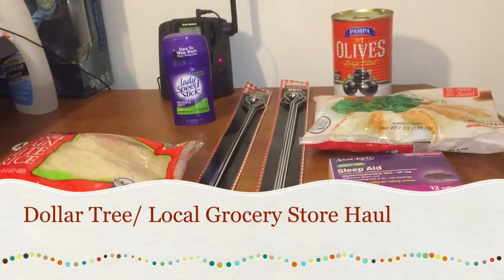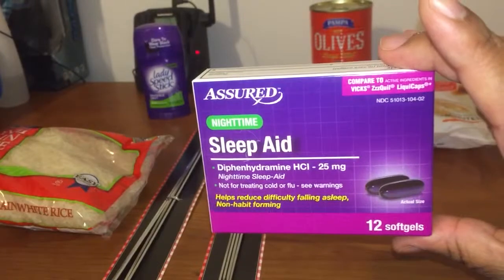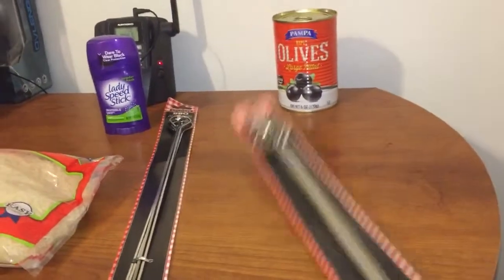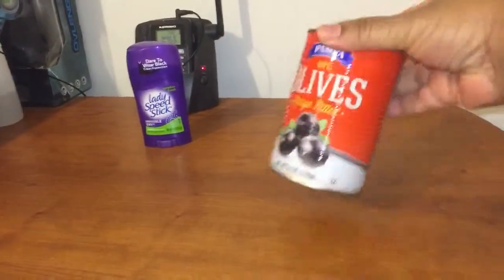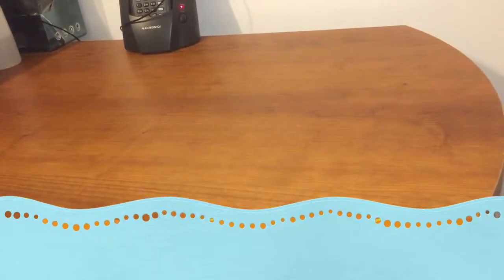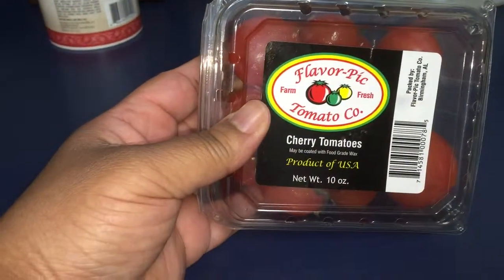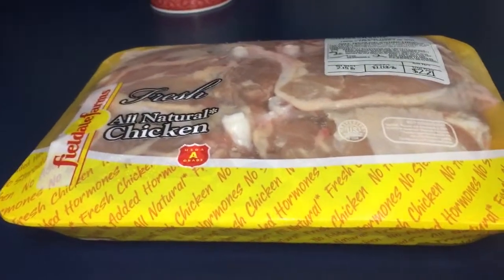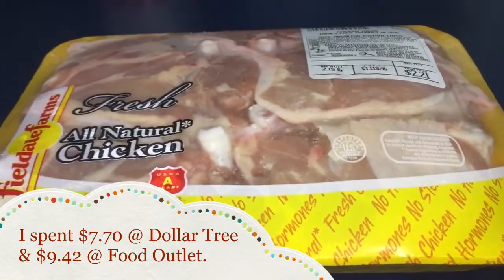Small Dollar Tree/ Grocery Haul (Dollar Tree Haul #9)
Hi Loves! I hope you enjoy this VERY small haul. Love you!

Dollar Tree Haul until 2:44

Grocery Haul 2:45

Total spent @ 4:28 mark